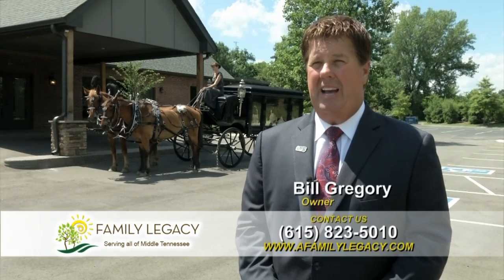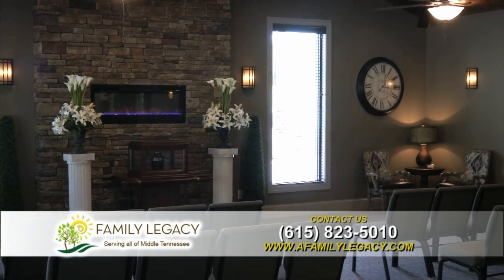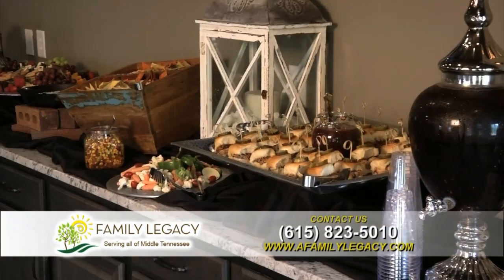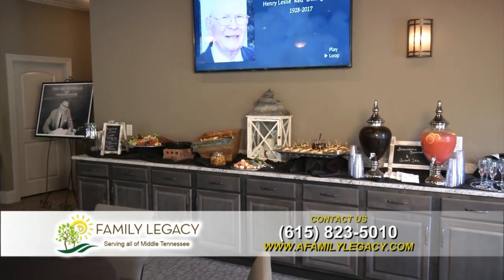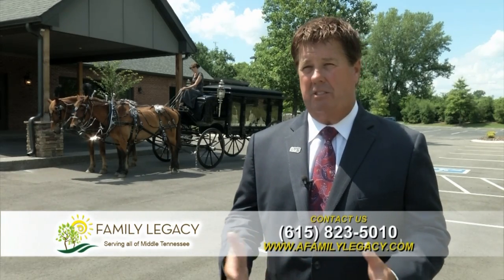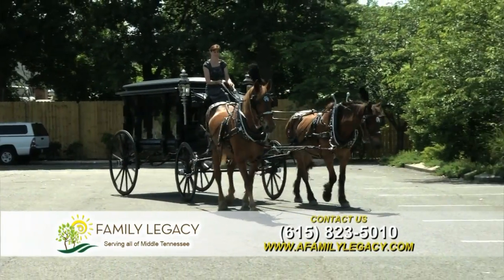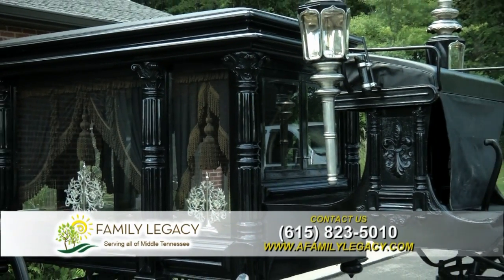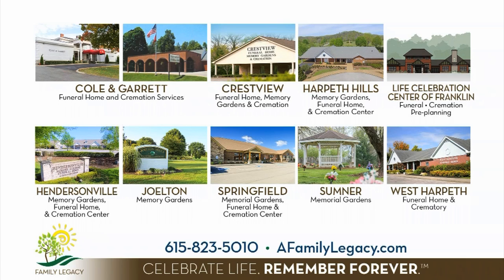West Harpeth Funeral Home - WSMV Today in Nashville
West Harpeth Funeral Home recently completed a remodeling and addition. The new addition includes Celebration Hall which was designed for the families we serve and the community. If you’re planning a gathering, consider reaching out to us. Celebration Hall is a comfortable venue to enjoy food, beverages and modern amenities. Most importantly, it’s a space to create lasting memories.

Family Legacy now offers a traditional two-horse drawn funeral carriage. This is a wonderful way to add a unique personalized touch to any service. Watch the video to learn more.